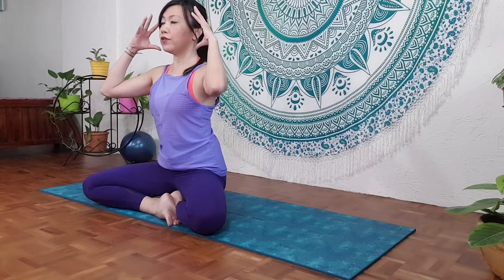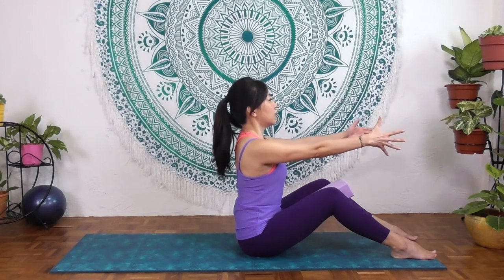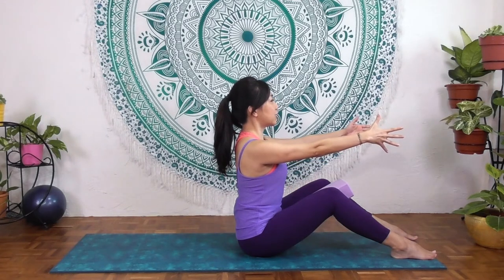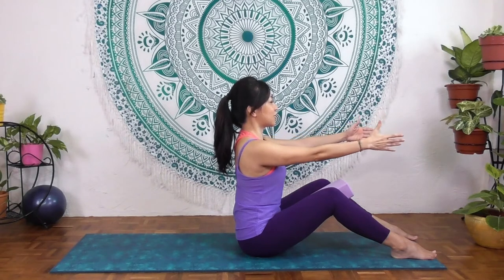Ease Back Pain Pilates Mat | 20 mins mindful practice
Ease back pain pilates mat series can will help you to calm your mind, articulate your spine and activate your deep core muscles. This helps to relieve lower back pain.

Join me in my new membership for effective back pain relief online course and group coaching. I have been teaching for 20 years. Let's meet and move to ease your pain now.

Practising this series of mindful pilates matwork daily can help you to ease lower back pain at home. Please follow the progressive day by day approach in the back pain relief online course.

This Pilates core for back pain relief video takes the mindful movement approach where we are not rushing in the practice; and we give time and space for our breathing and rest. This can help us to relieve the pain that we feel in our back. We have to learn how to move more often, articulate our spines daily.

Your breathing is the bridge between your mind and body. If your mind is very busy or there is anxiety, it will affect your breathing patterns, this can affect the way your physical body function. When you can breathe properly, you can strengthen your deep core muscles.

In today's practice, we will be doing the following:
1) Breathing
2) Short warm up (spinal articulation)
2) A series of pilates exercises
4) Final stretch

Level: Beginner
* Please consult your doctor if you have any health issues, acute pain, or recent injuries.

When practising online, it is up to the individual to assess whether they are ready for the class that they have chosen.
If you suffer from certain injuries or disease, it is best to consult with your doctor first.
Pilates is a mind and body system that helps to strengthen our core muscles, helps us to correct our postures, relieve any physical pain. Breathing exercises benefits -  we get to slow down the mind first before practising. This allows us to breathe properly and connect with our breaths with each movements. Many modified movements here to help you to stay safe while practising pilates. Having time to understand each movement better, we will not be compromising other muscles to complete the pilates exercises.